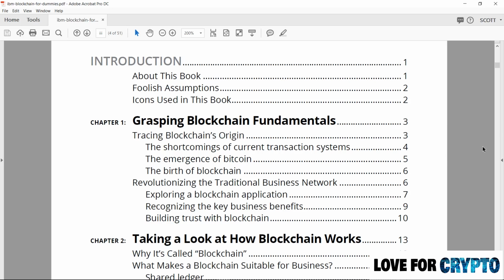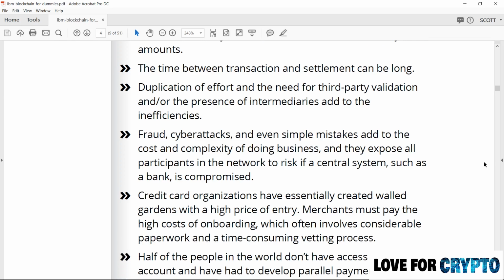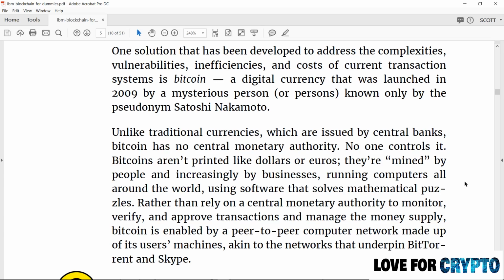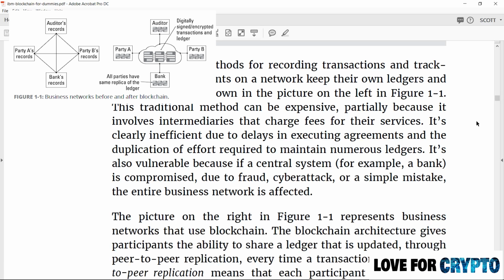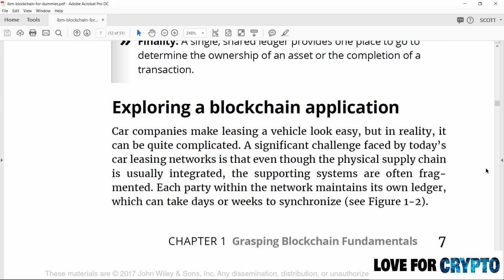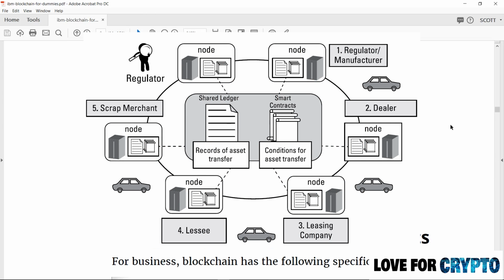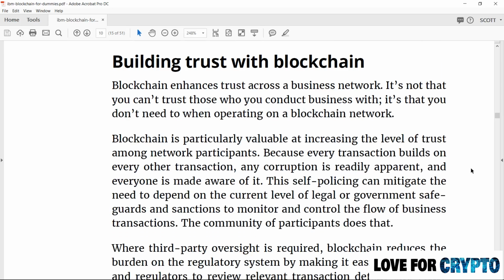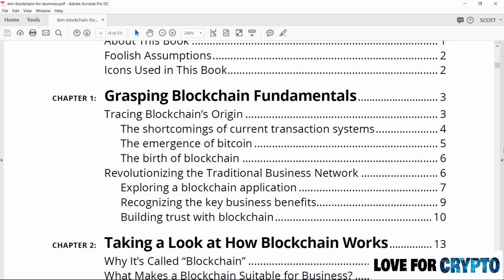Blockchain for Dummies IBM Limited Edition - Part One - What is Blockchain - Blockchain explained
Welcome to Blockchain For Dummies, IBM Limited Edition,
been said that blockchain will do for transactions what
the Internet did for information. What that means is that it allows
increased trust and efficiency in the exchange of almost anything.
Blockchain can profoundly change how the world works. If you’ve
ever bought a house, you probably had to sign a huge stack of
papers from a variety of different stakeholders to make that
transaction happen. If you’ve ever registered a vehicle, you may
understand how painful that process can be. I won’t even get
started on how challenging it can be to track your medical records.
Blockchain, most simply defined as a shared, immutable ledger,
has the potential to be the technology that redefines those processes
and many others. To be clear, when I talk about blockchain,
I’m not talking about bitcoin. I’m talking about the underlying
digital foundation that supports applications such as bitcoin. But
the reaches of blockchain extend far beyond bitcoin.

Blockchain For Dummies, IBM Limited Edition, equips you with an
understanding of what blockchain is, how it works, and how it can
enhance your business and the industry in which it operates. You
learn the fundamentals of blockchain and how this technology
will revolutionize transactions and business networks. You also
discover the important difference between blockchain and blockchain
for streamlining business networks.
You will also discover Hyperledger, a Linux Foundation project,
designed to help advance technology and thought leadership
of cross-industry blockchain technologies. You learn about
Hyperledger Fabric, an open source framework, and the instrumental
Finally, you find out everything you need to spin up a blockchain
network today.

$10 free with first $100 spent.